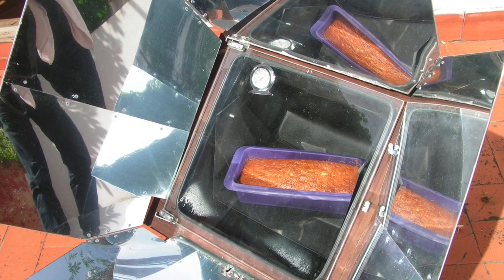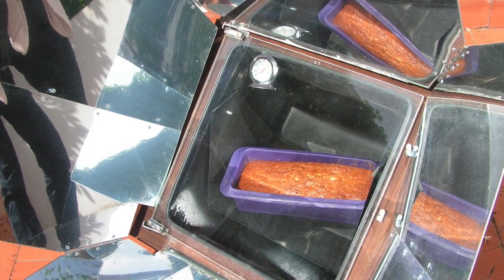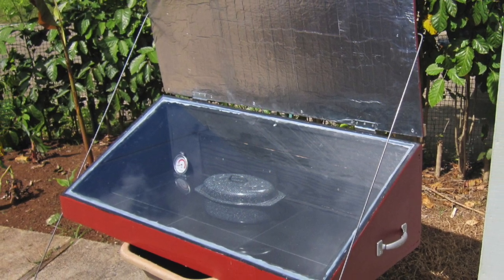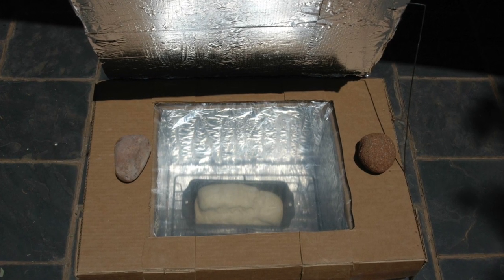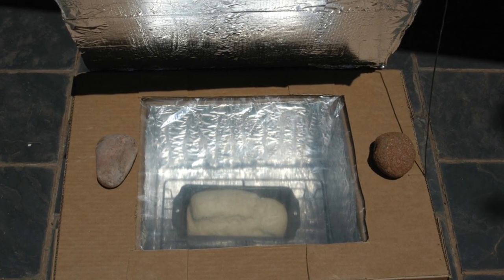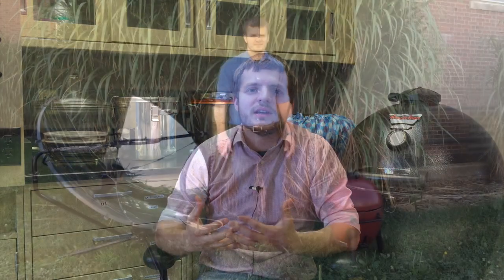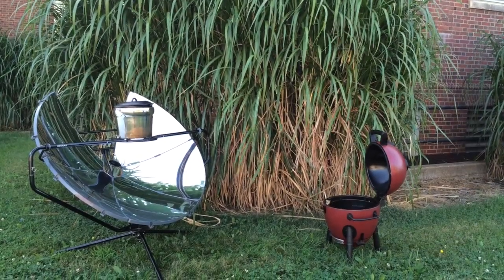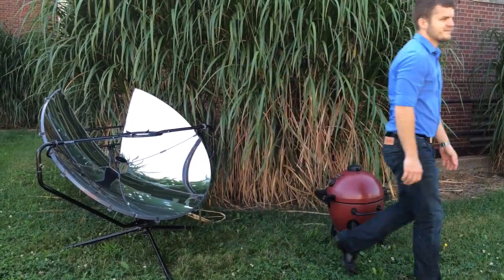Stored Solar Stove Project - iSEE Research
What is solar cooking and how can it be a sustainable solution for the world? Ph.D. student Matthew Alonso explains. We've all probably seen some form of solar cooking. Many of us made solar ovens out of cardboard boxes as a science experiment as a kid. Now, researchers at the University of Illinois are turning that simple idea into a live-saving innovation.